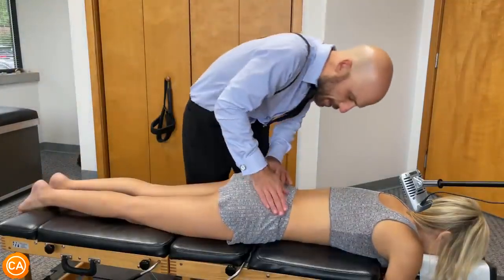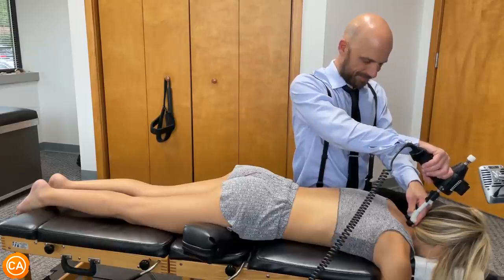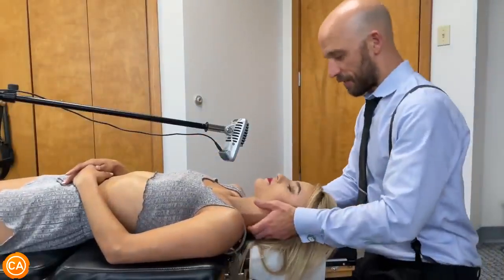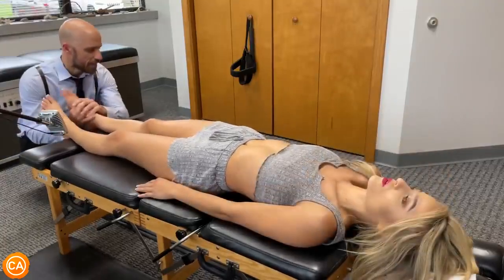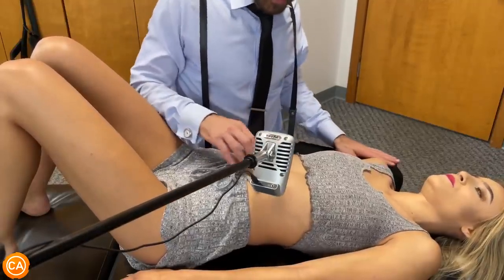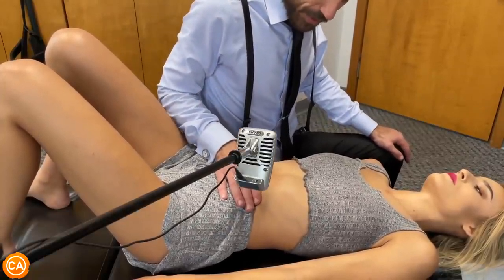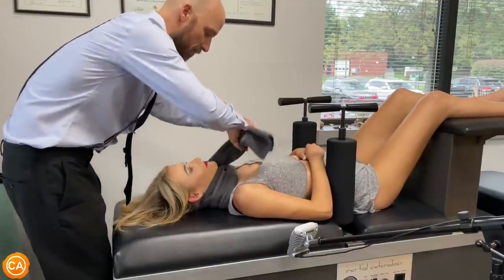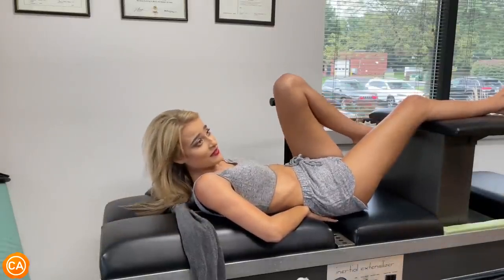Cali Girl Gets Her Mind Blown_ - ASMR Chiropractic Adjustments